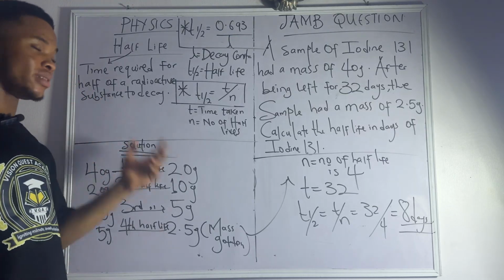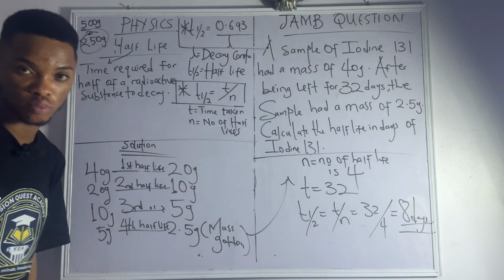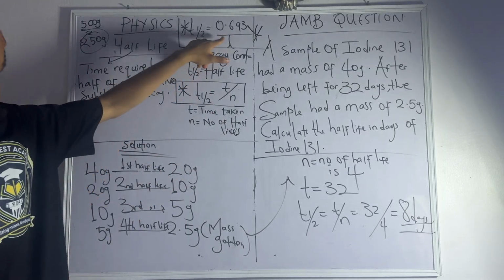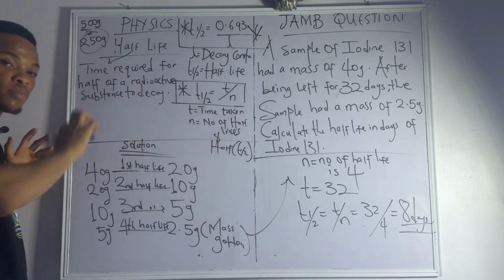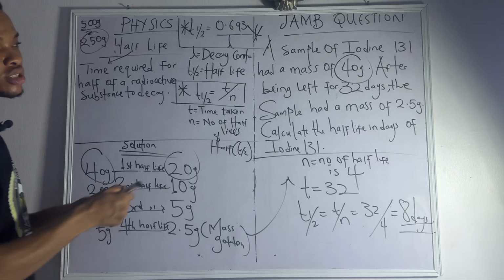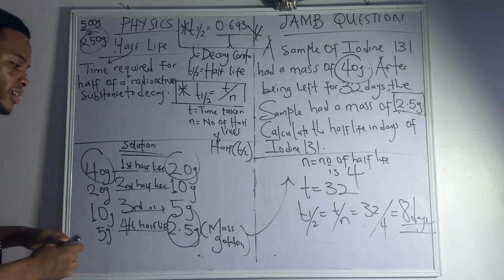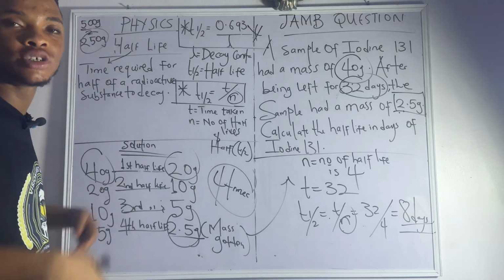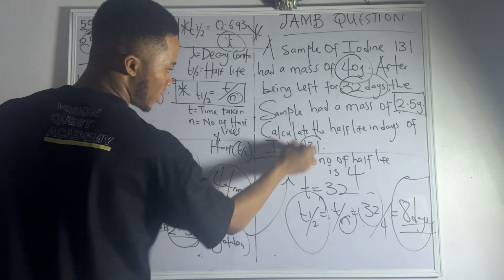POSSIBLE UTME QUESTION SERIES(HALF LIFE)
In this video, I broke down the BASIC CONCEPT OF HALF LIFE.

Very comprehensive and elaborate.